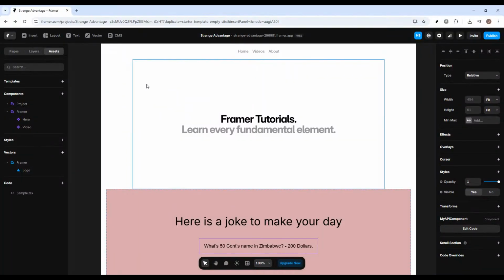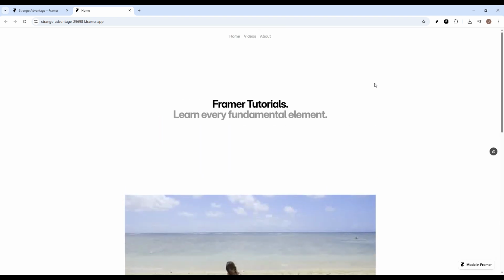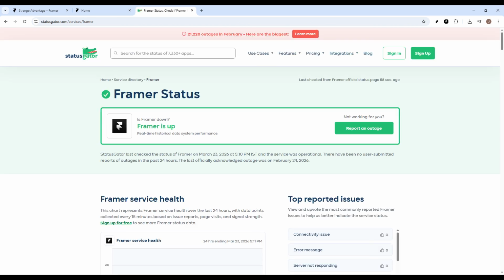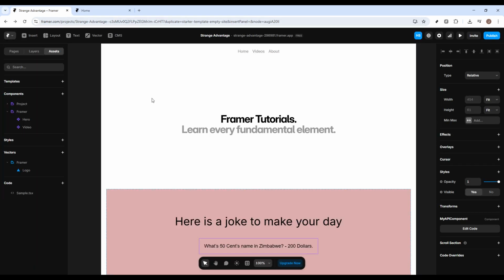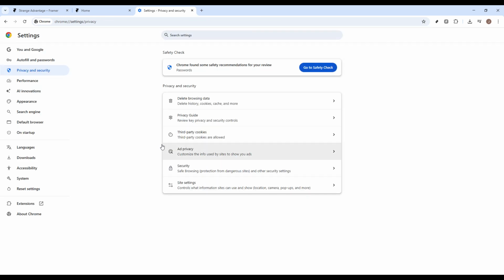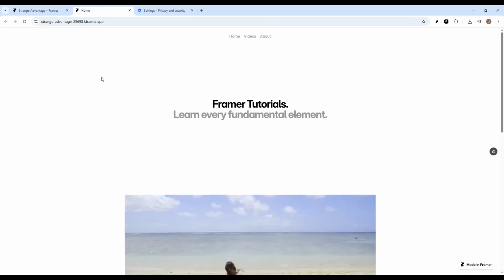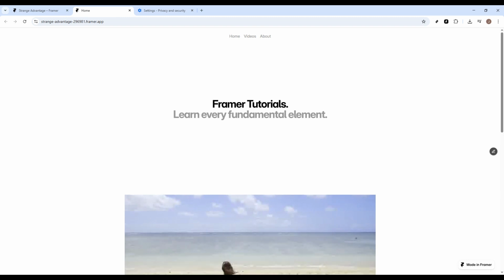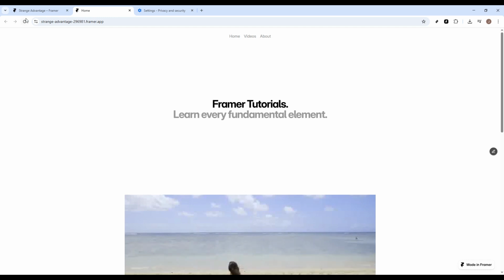Fix Framer Error Code 502 (2026 Easy Guide)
Learn how to fix Framer error 502 with simple troubleshooting steps like refreshing, checking your internet, clearing cache, trying another browser, and republishing your site.

Timestamps
0:00 Introduction
0:19 Refresh and retry
0:47 Check your internet connection
1:18 Clear your browser cache
1:45 Try a different browser
2:13 Re-publish your site
2:36 Recap and outro